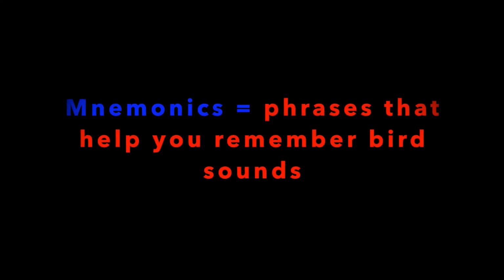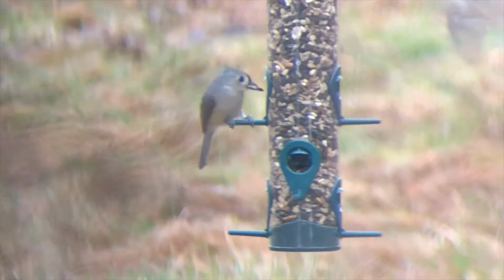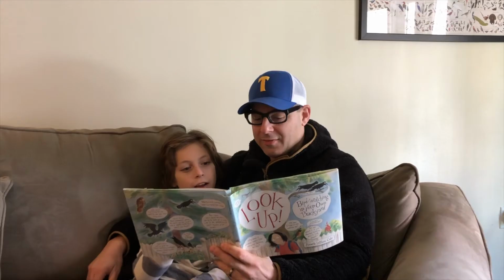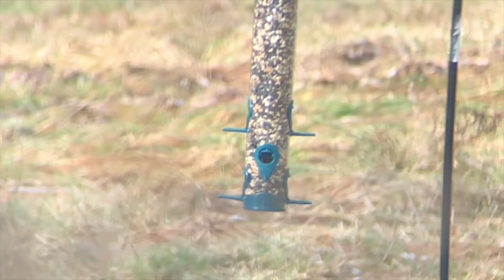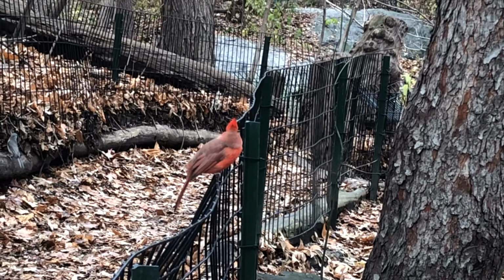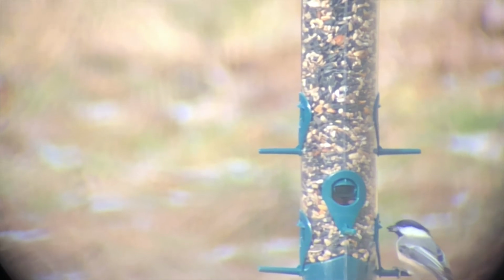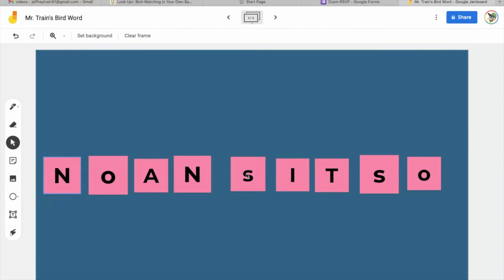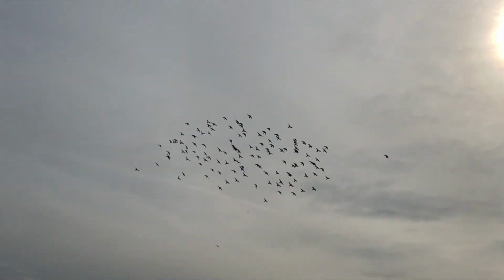Mr. Train's Life Lessons for Better Birding & Beyond - Available on Facebook!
Mr. Train loves a good problem.  Why?  Because problems offer a chance to grow and discover positive solutions.  Learn how you can stay positive when dealing with a challenge, and listen to three things you can do to help birds right now.

Tune in Live to our Facebook Page for another session with Mr. Train!

Jeffrey Train, MA in School Counseling, BA  Philosophy & English, is an award-winning educator. Mr. Train welcomes viewers into his world of wonder, by introducing them to the birds inhabiting his neighborhood. Jeffrey Train is an avid birder who has led multiple bird walks and workshops for children, teens, and adults, and through lessons combining nature and positive psychology, people learn to see the joy surrounding their own communities. To learn more, check out Mr. Train's YouTube Channel!

Recommended for grades 1-5.